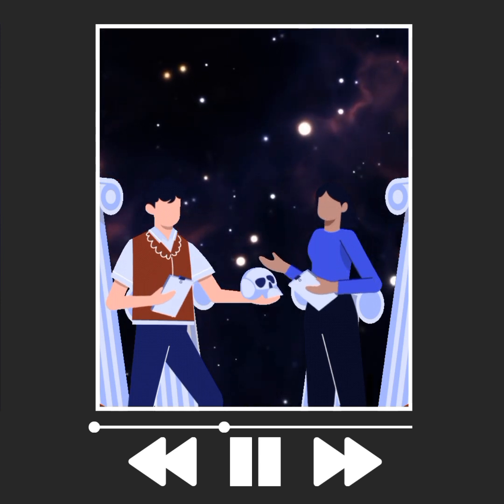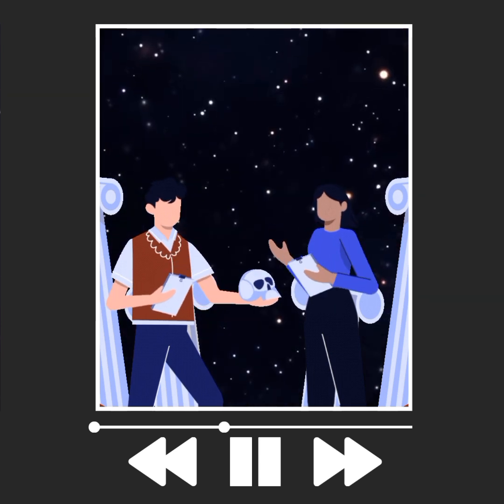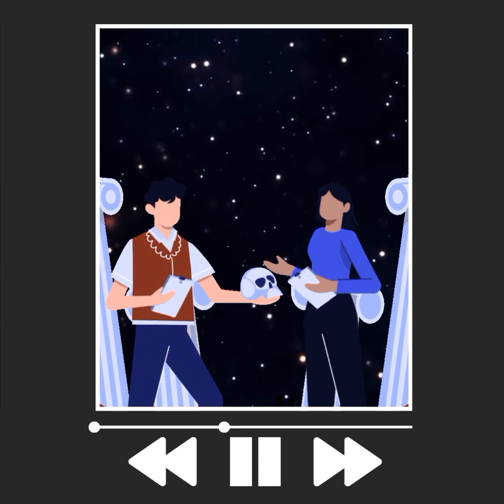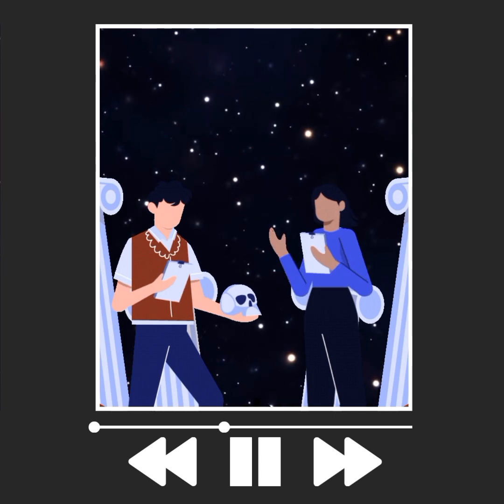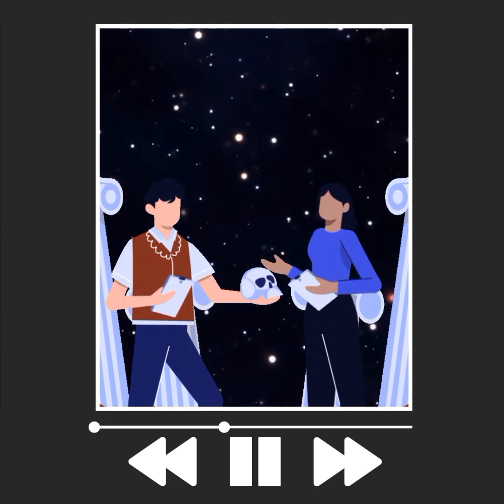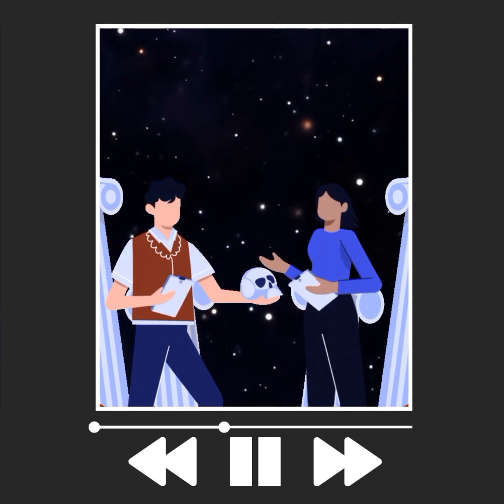Blockchain Fundamentals and Scaling Solutions